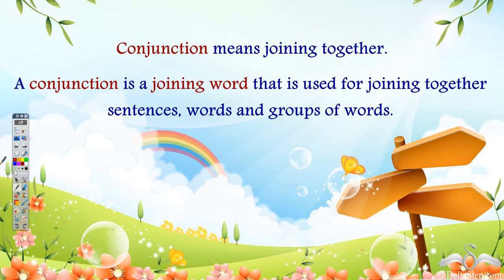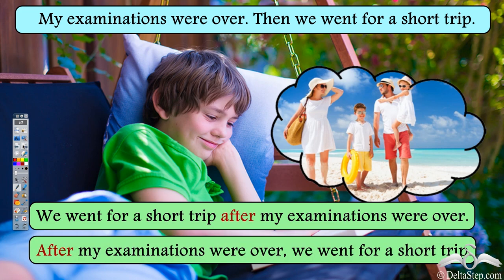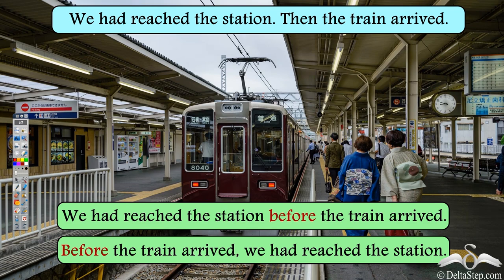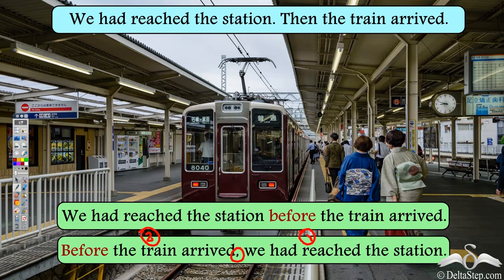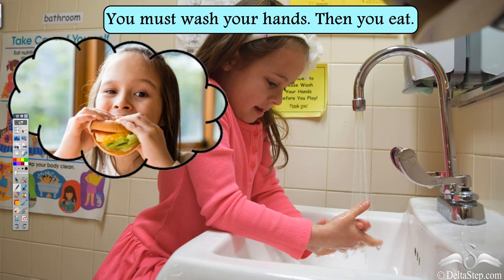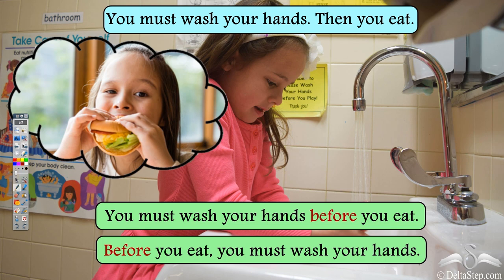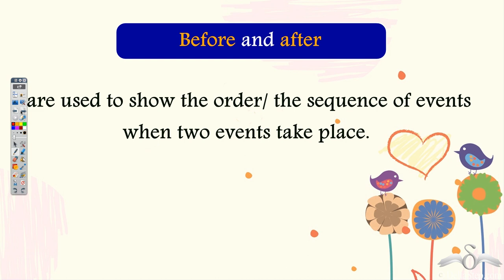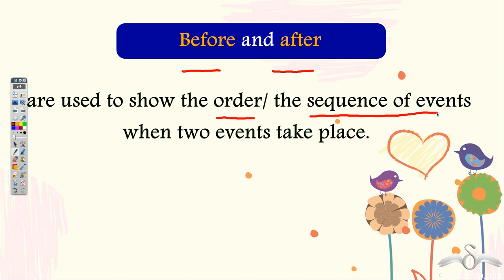Conjunctions - before & after